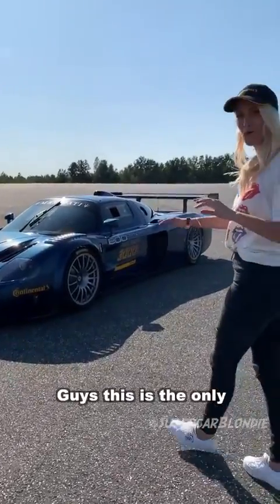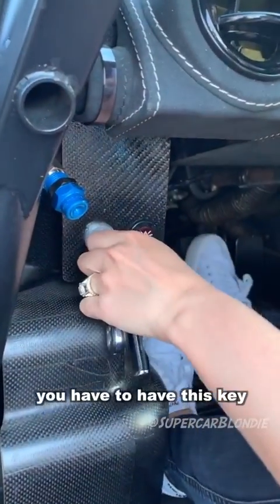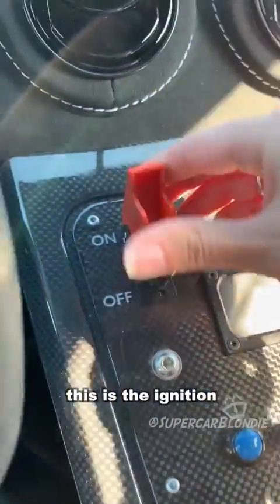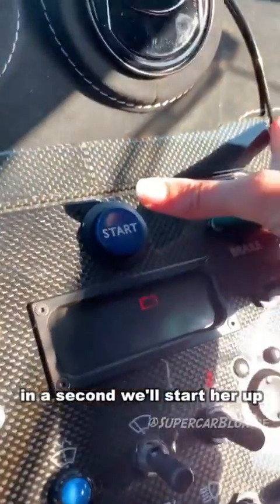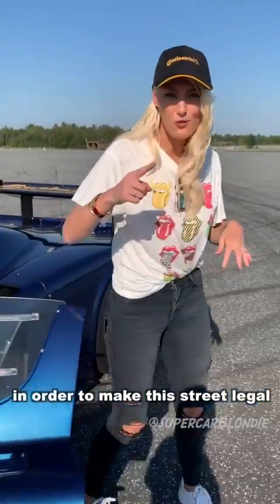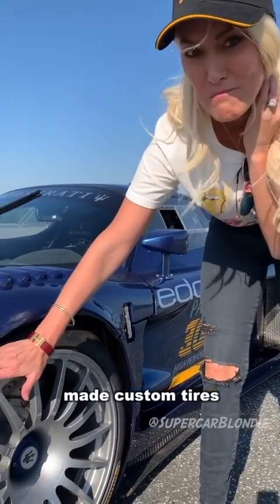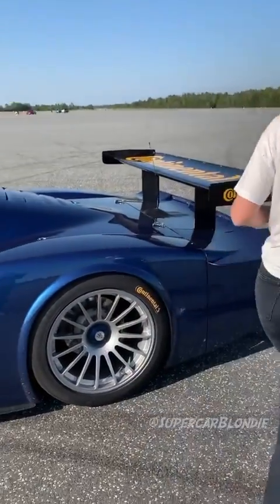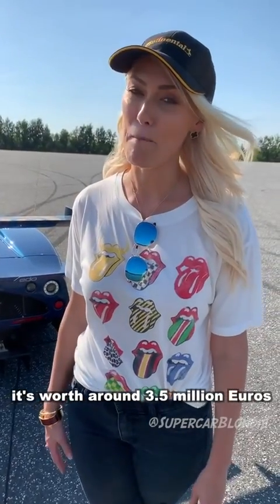Latest Maserati mc-12 corsa new car 2020